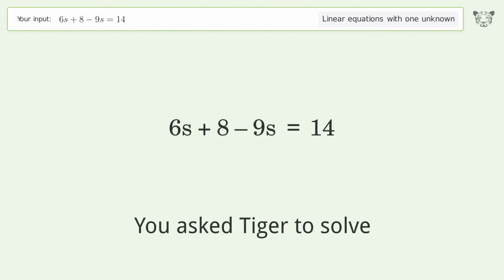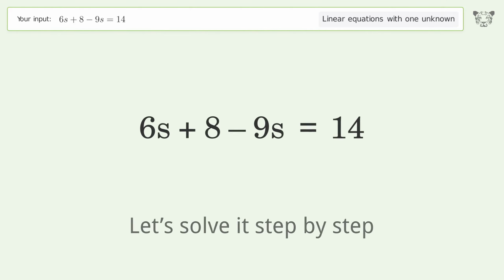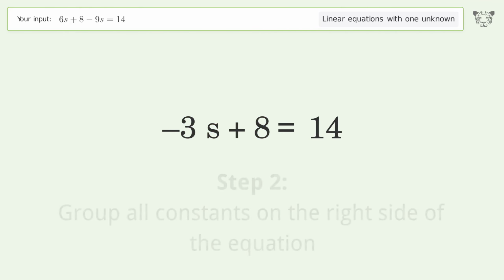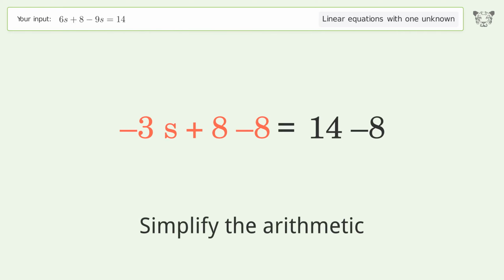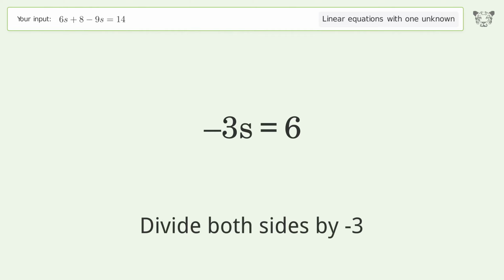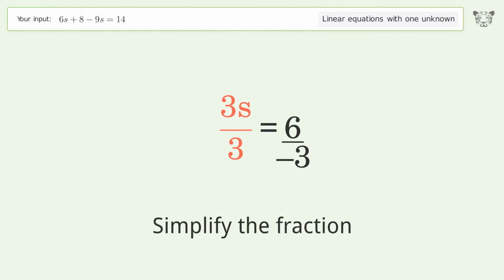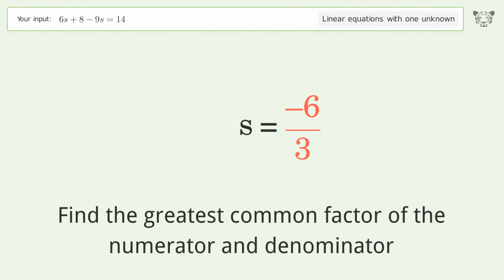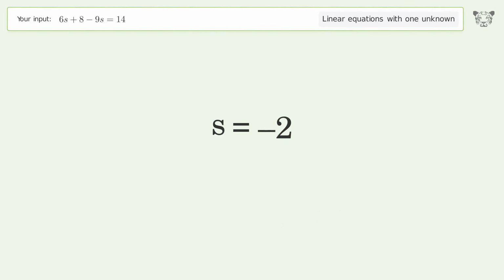Linear equation with one unknown: Solve 6s+8-9s=14 step-by-step solution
Solving 6s+8-9s=14 using the linear equation with one unknown solver

for a step-by-step and more tips and tricks for dealing with linear equations with one unknown.